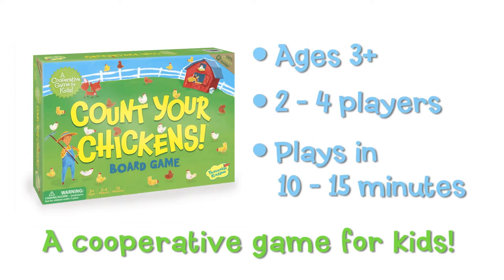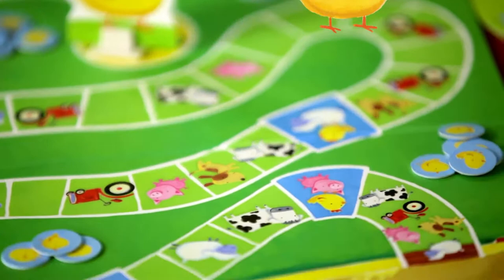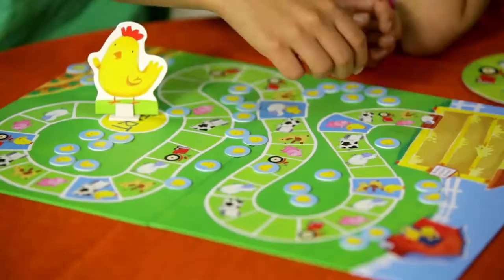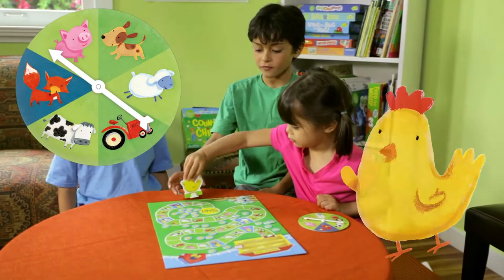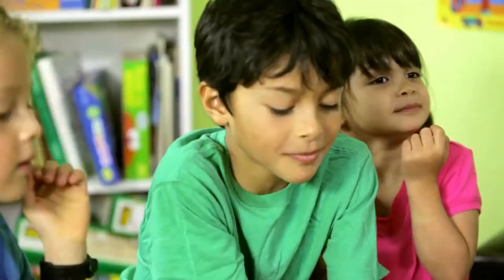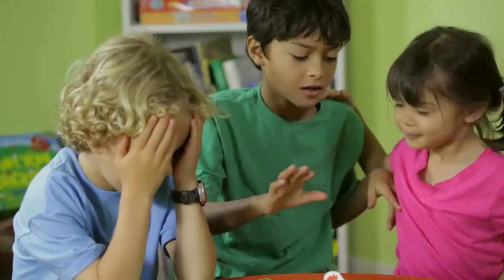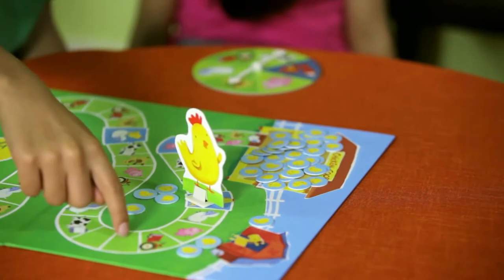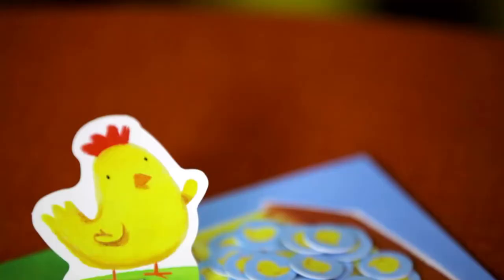Peaceable Kingdom Count your Chickens Game Available At JR Toy Company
Farmhouse fun! Little kids learn to count and practice cooperation in this fun game. Count the baby chickens and collect them to bring home to Mother Hen and everyone wins! Kindness is essential to success in life. Cooperative games blend playful fun with a chance to learn compassion and practice kindness toward others. Common goals teach kids to work together. Cooperative games enable players to win or lose as a team, which builds resilience and strengthens friendships.